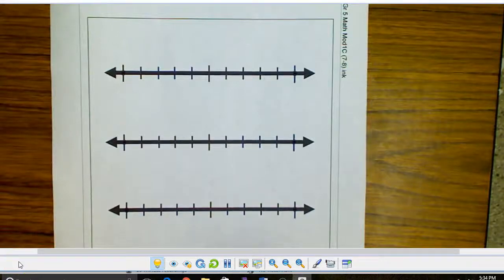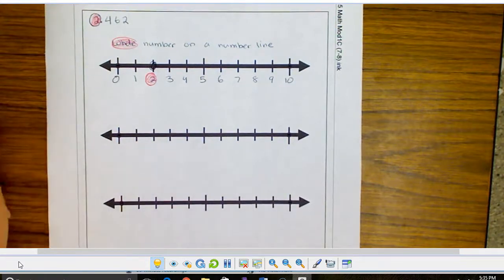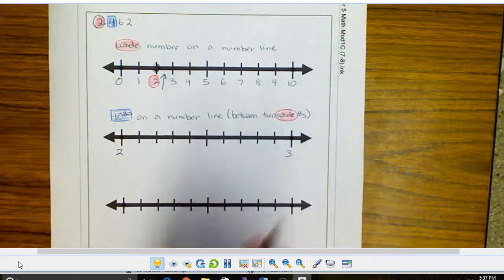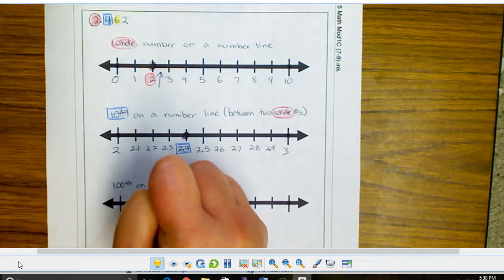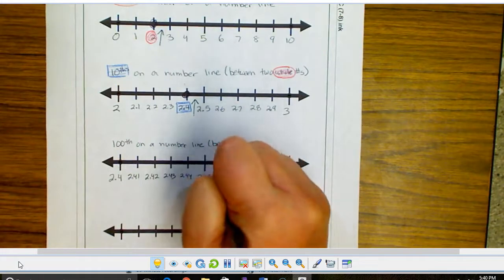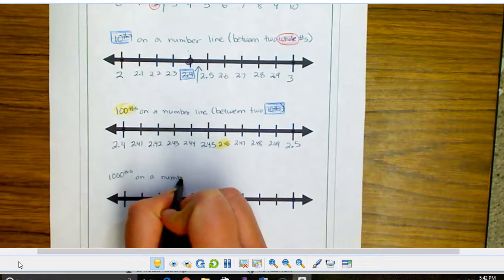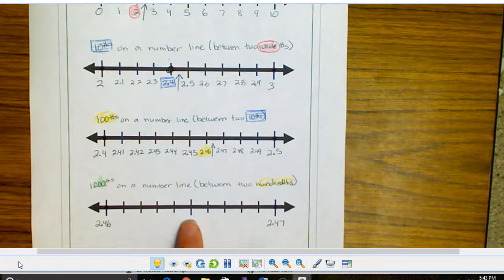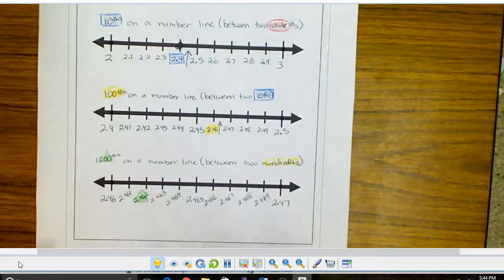Placing Decimal Fractions on a Number Line